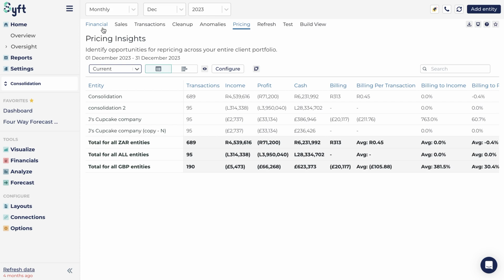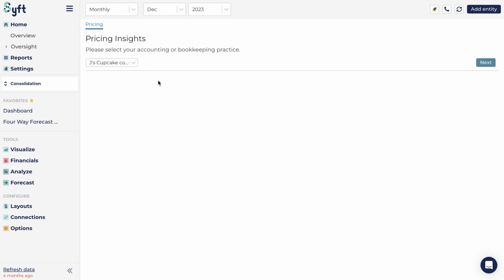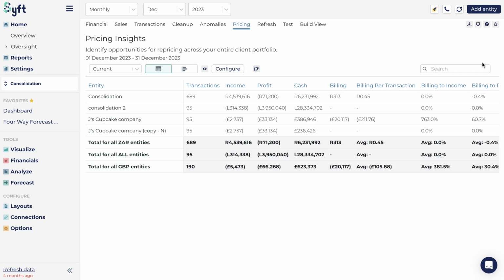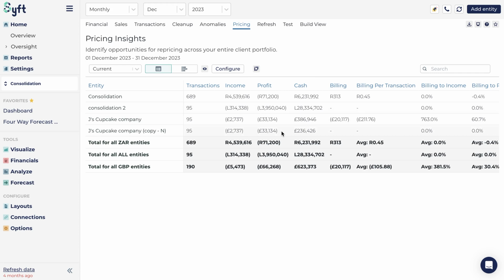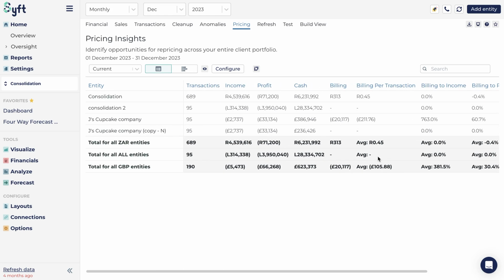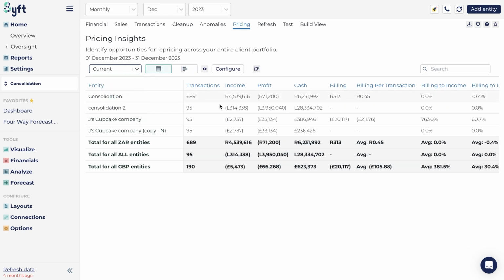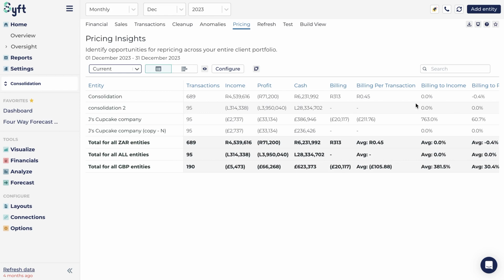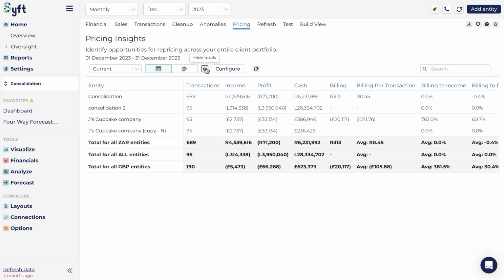Pricing Insights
Identify opportunities for repricing across your entire client portfolio.